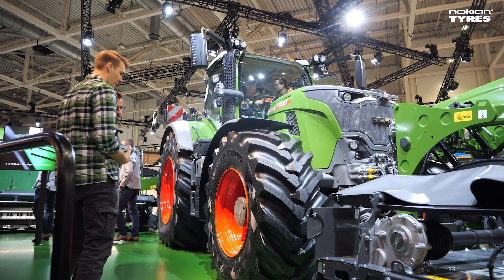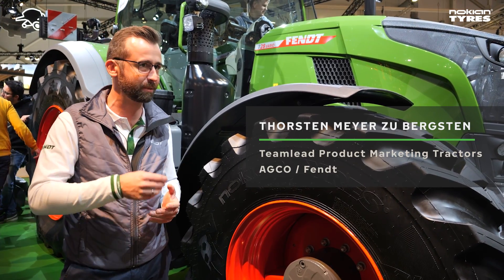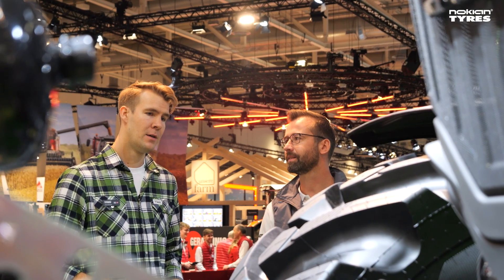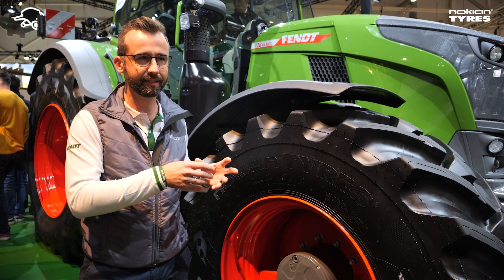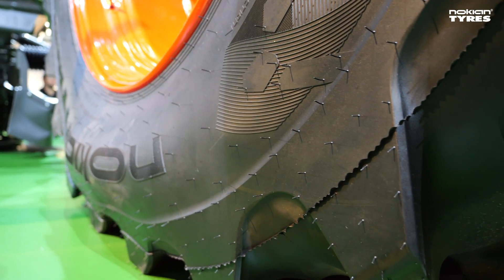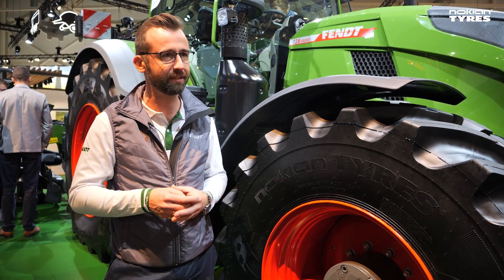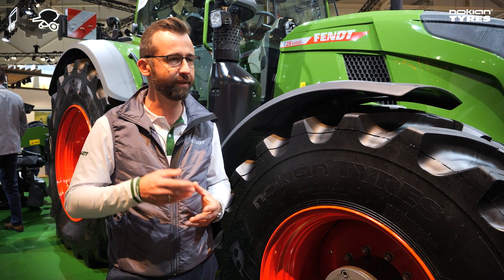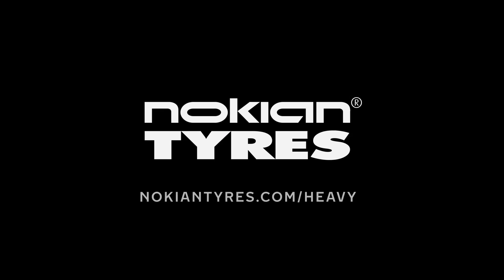Fendt 728 Gen 7 with Nokian Tyres Soil King VF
Powerful does not have to be heavy! The award-winning tractor by Fendt optimizes power-to-weight ratio to maximize payload and minimize soil compaction. The Nokian Tyres Soil King VF tires help to achieve both goals. Hear from Thorsten Meyer zu Bergsten how the tractor and the tires can work seamlessly together!